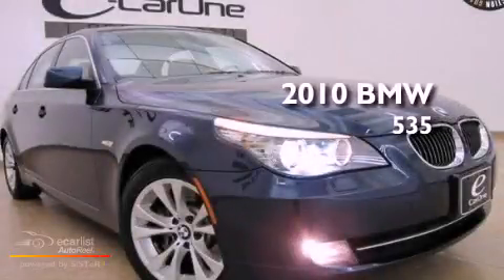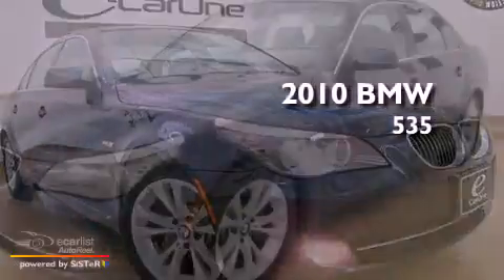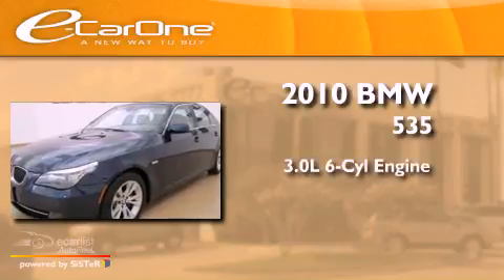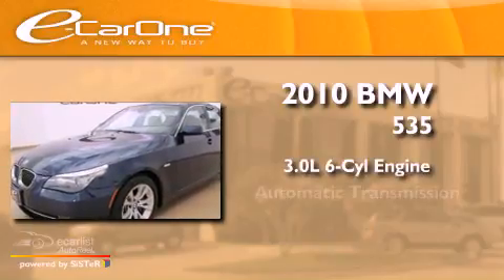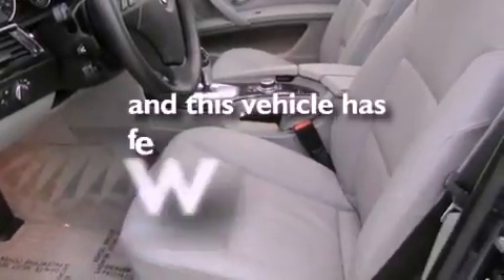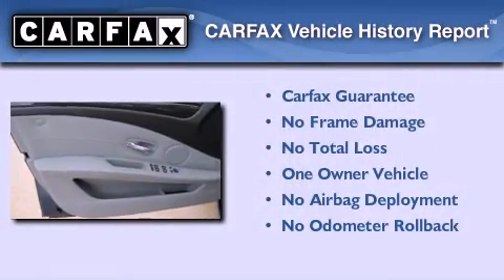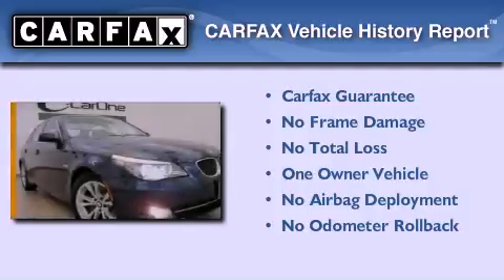2010 BMW 535 Carrollton TX 75006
Year : 2010
 Make : BMW
 Model : 535
 Engine : 3.0L DOHC DI 24-valve twin-turbocharged I6 engine
 Trans . : Automatic
 Exterior : Blue
 Miles : 21,088
 Interior : Gray
 Stock : 12193

 1875 N. Interstate 35E

 Used 2010 BMW 535 Carrollton TX